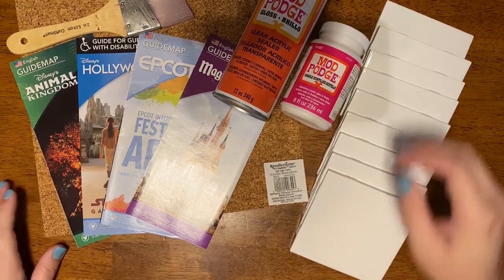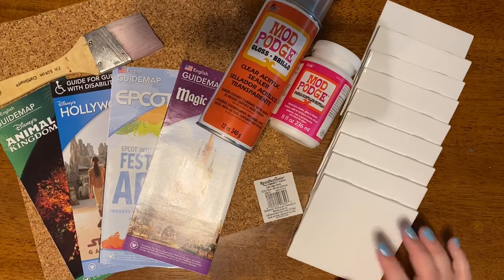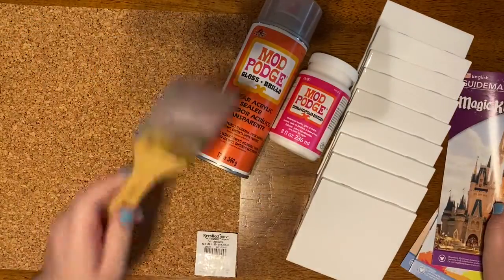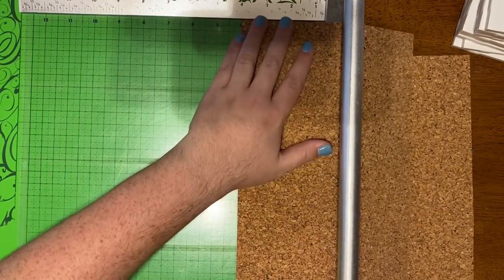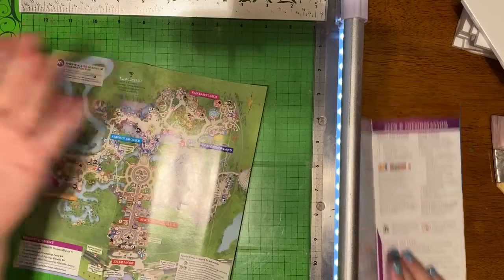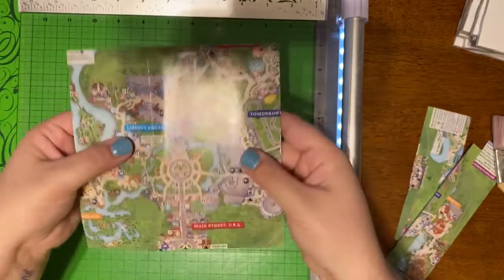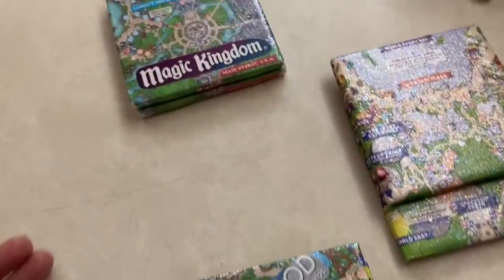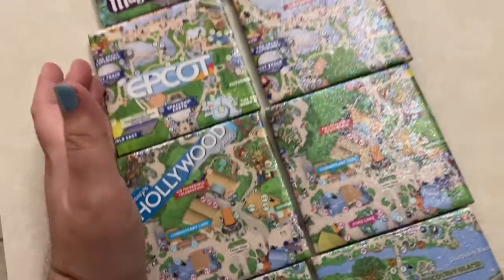DIY DISNEY PARKS MAP COASTERS || vlog 83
Today I am DIY-ing some coasters!  I LOVED putting these together and can't wait to make many more sets using my Disney Parks map collection!  These are incredibly cheap to make; about $0.50 each!  You can find a list of the materials below.

MATERIALS USED
4 ¼" x 4 ¼" Ceramic tiles (we got ours from Home Depot)
Sheet of thin cork or felt (Our cork is from Michael's. We found ours in the loose paper section)
Mod Podge (We got the sparkle version!)
Mod Podge Acrylic Sealer
Disney Parks Maps (or whatever you want to put on your coasters!)

All items were purchased myself :)

RING BOMB PARTY
Geeko's Gems